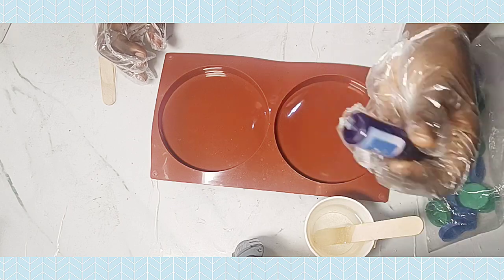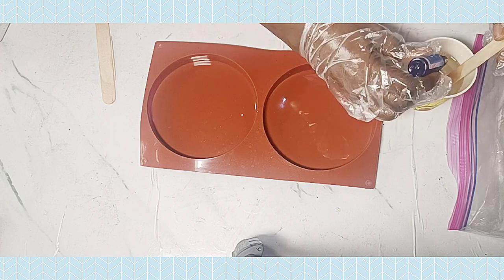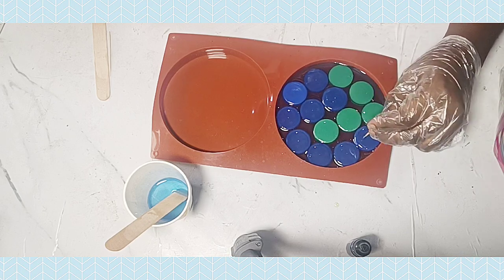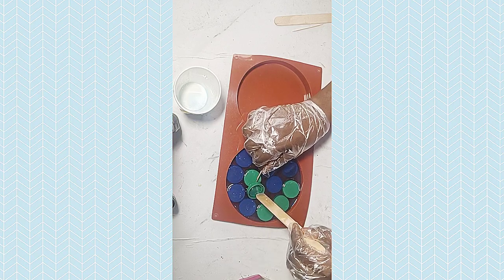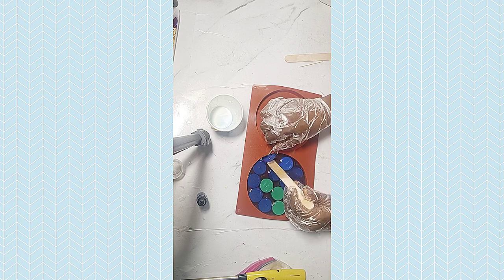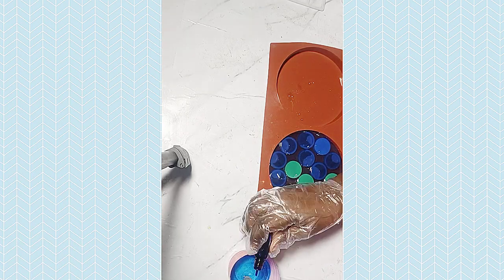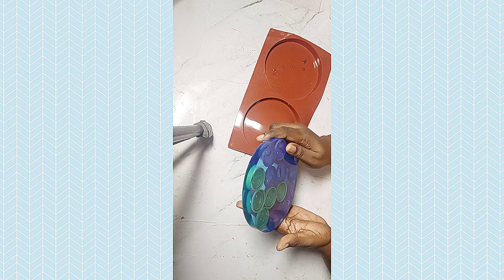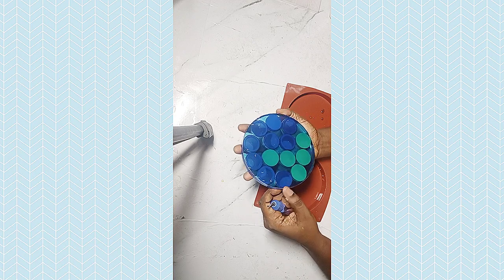Upcycle bottlecap resin coaster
This is video is made by experimenting bottlecap in resin.
I enjoyed the process and the outcome and I hope you will enjoy it too.

Ting Sound attribution Zapsplat